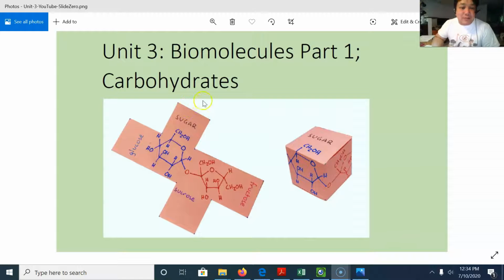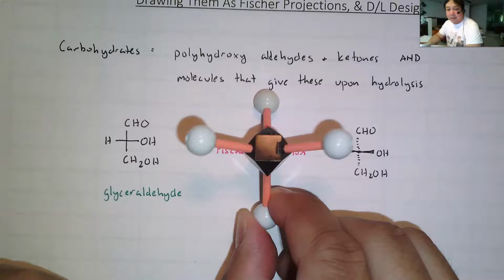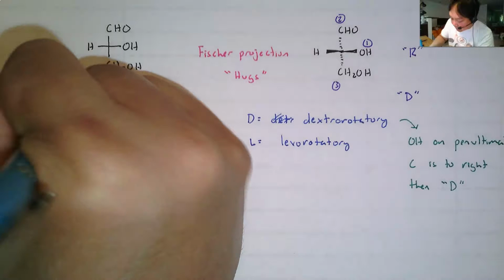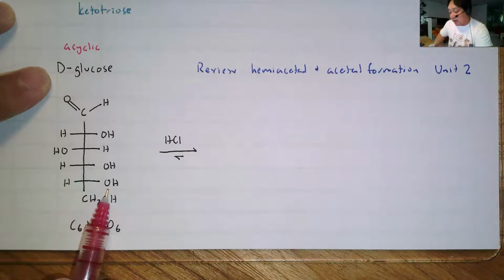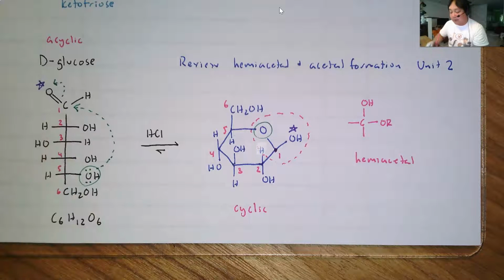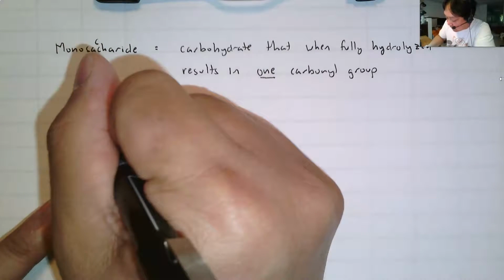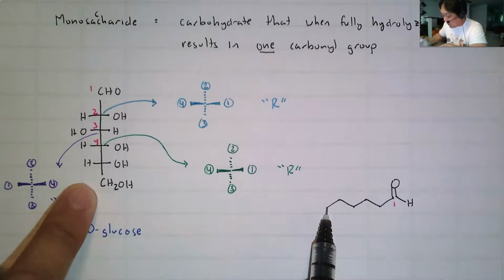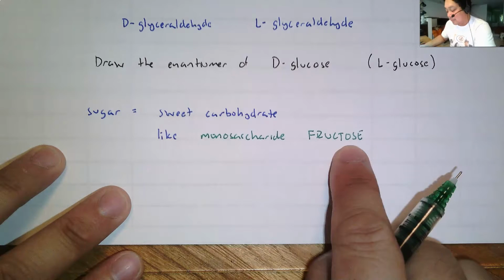WHAT IS A CARBOHYDRATE? + Monosaccharide & "Sugar?" Also Drawing FISCHER PROJECTIONS & D/L Assigned